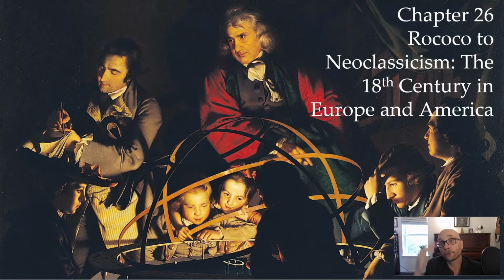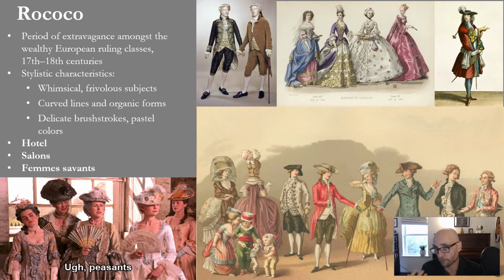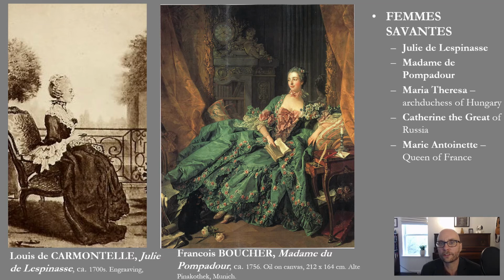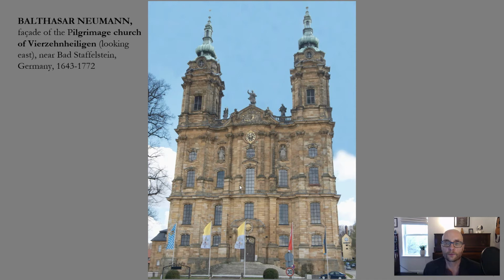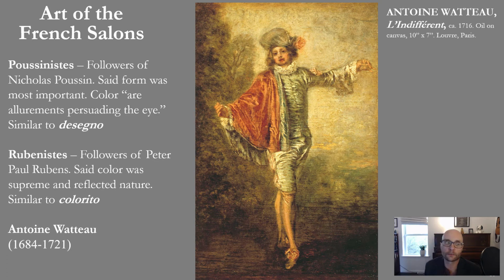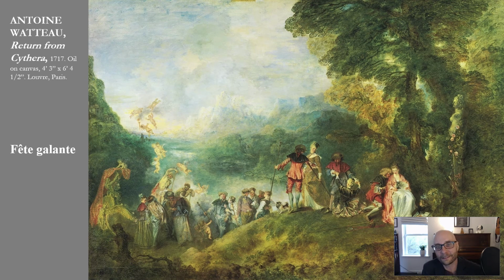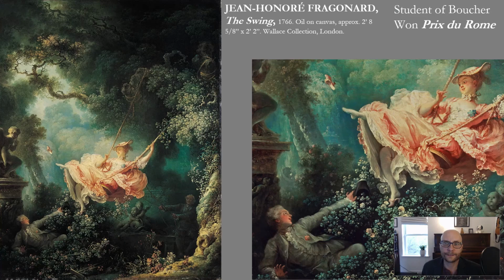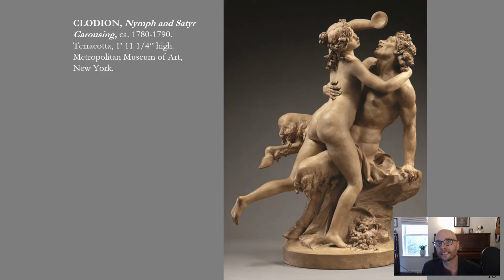Art of the Rococo